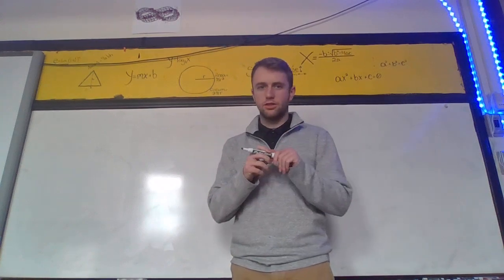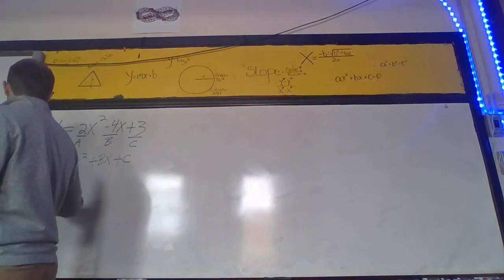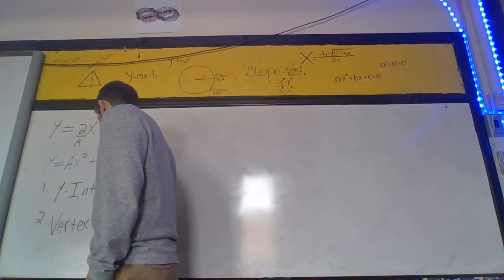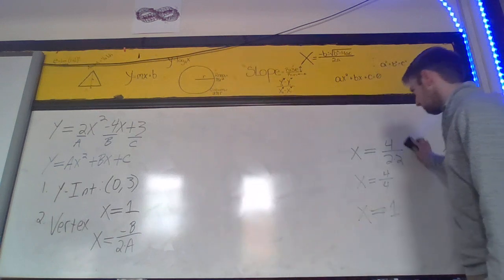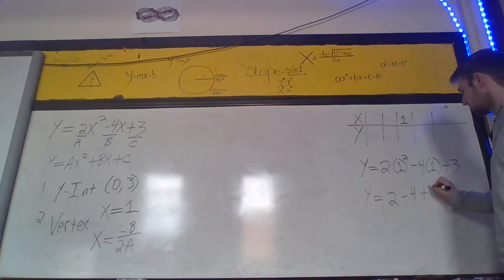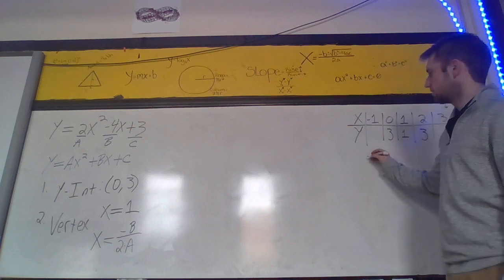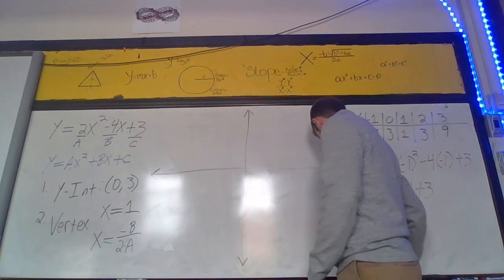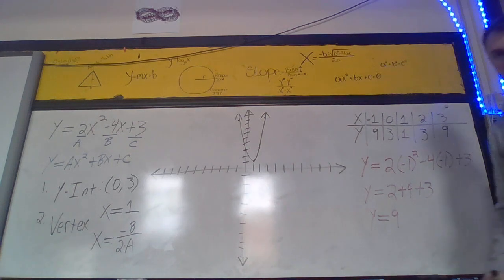Parabolas, Y = AX^2 + BX + C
I posted again...